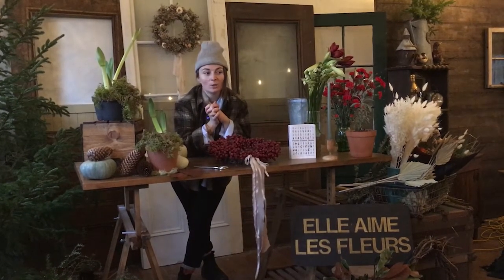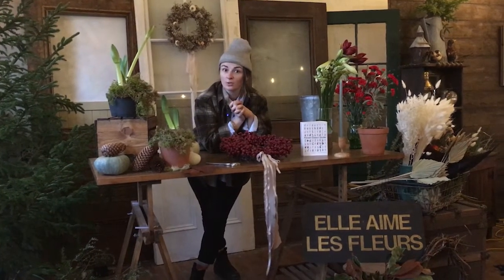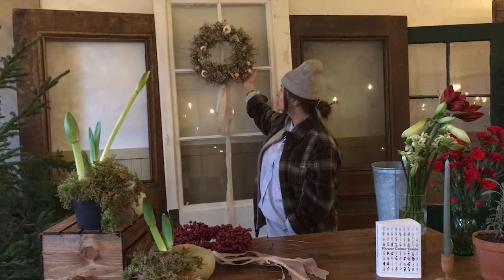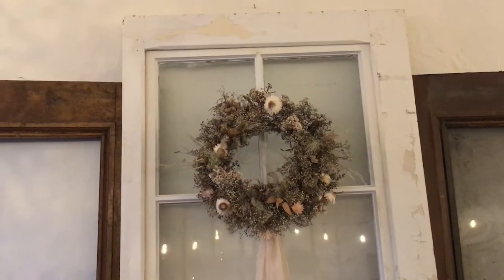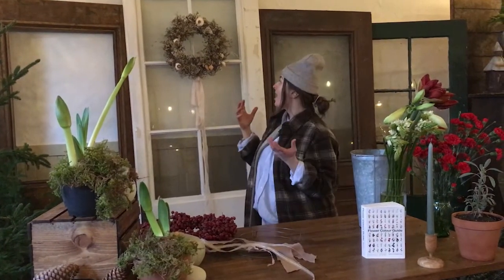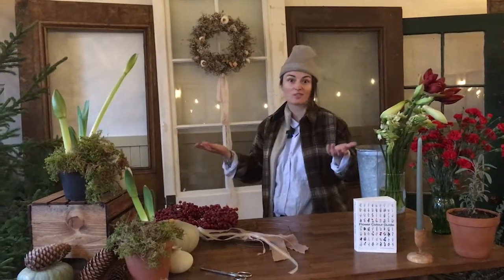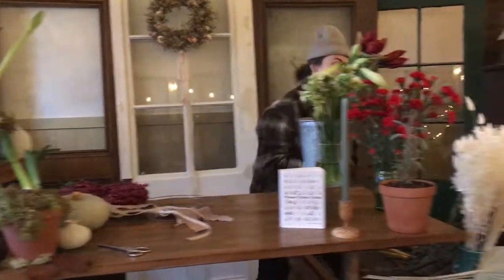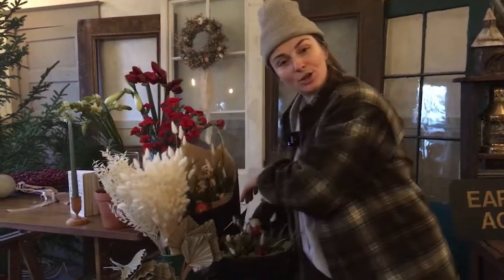Elle aime les fleurs Christmas Market Video